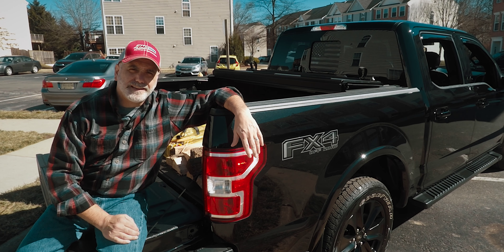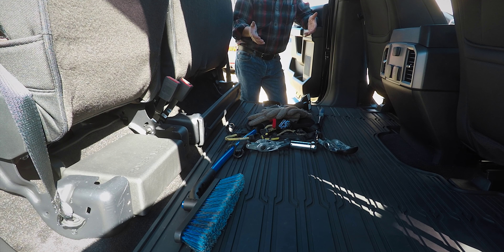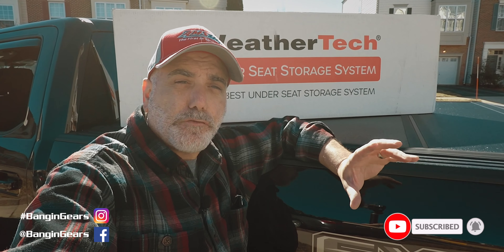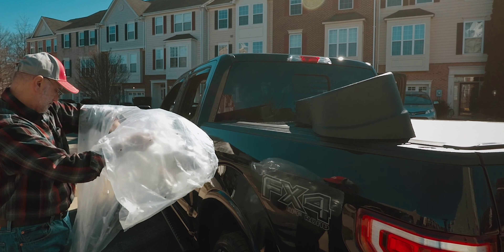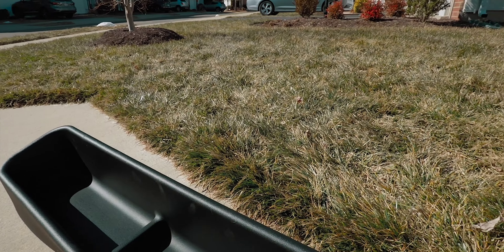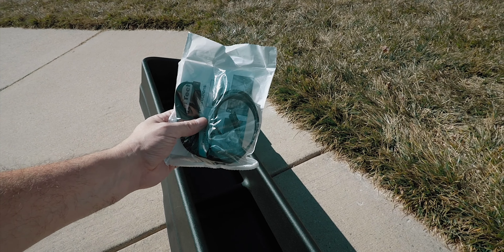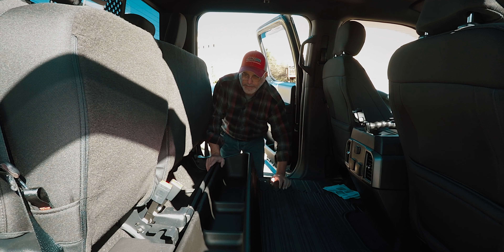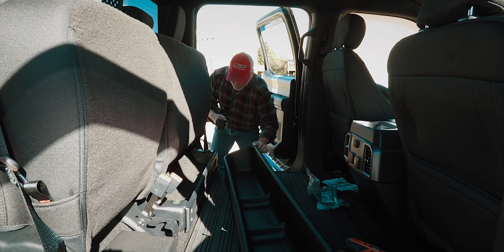WeatherTech Under Seat Storage System, Review and Installation, 2020 Ford F-150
An in depth look at the WeatherTech Under Seat Storage System itself and then the complete review and installation on a 2020 Ford F 150

WeatherTech Under Seat Storage System
Husky Under Seat Storage
Ronin Factory Bullet Antenna

Equipment I use:

MAVIC MINI and ACCESSORIES LINKS:
Mavic Mini UAS Drone Combo
Freewell All Day - 4K Series - 8Pack Filters Compatible with Mavic Mini Drone

GOPRO and ACCESSORIES LINKS:
GoPro HERO 8 Black
FeiyuTech G5 3-Axis Stabilized Handheld Gimbal
PolarPro Venture Filter 3-Pack
Smatree Carrying Case for GoPro
GoPro Jaws Flex Clamp Mount
GoPro Camera Accessory Kit
GoPro Dual Battery Charger
Purple Panda Lavalier Lapel Microphone Kit